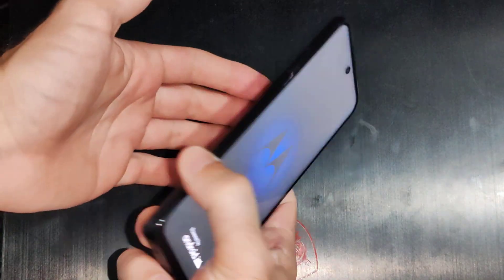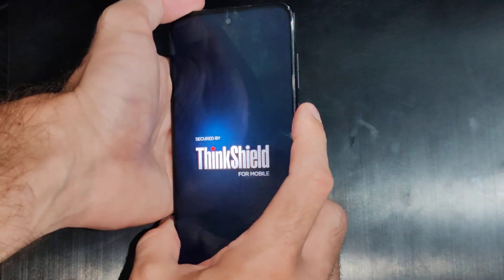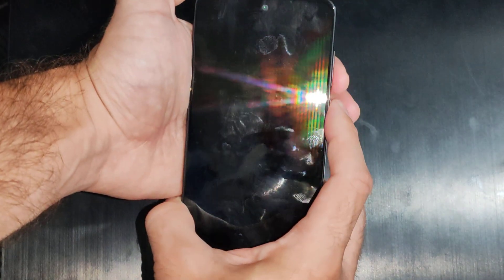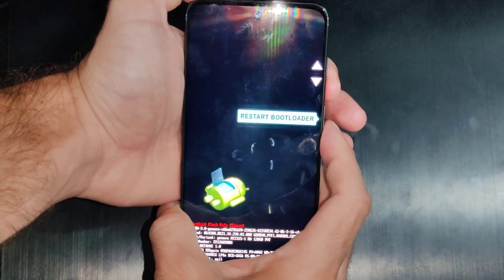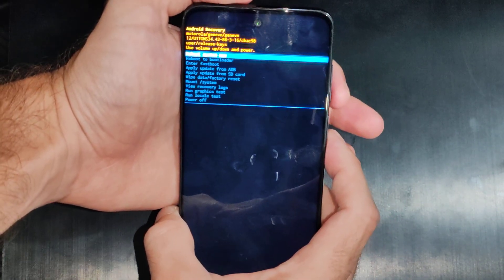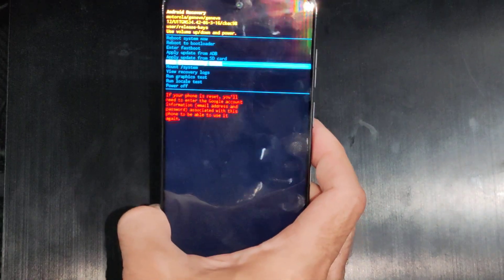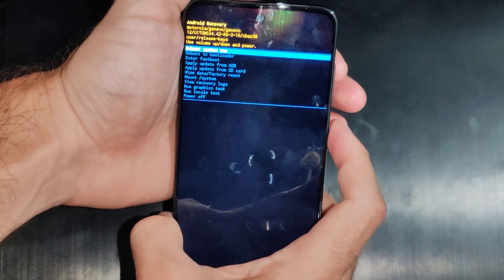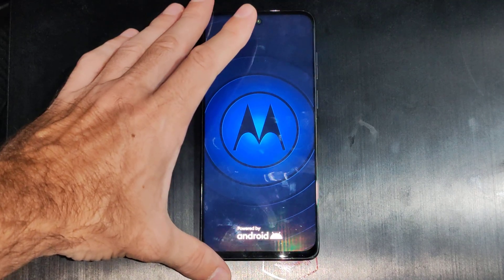How to RESET Lock Screen Password on Motorola Phone (Best Method)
If you have forgotten the lock screen password, PIN, or pattern for your Motorola phone, the only reliable and effective method to regain access is to perform a factory data reset. Due to modern security protocols, there is no way to bypass the lock screen without erasing all data on the device.

This process will wipe all your personal data, including photos, videos, contacts, and apps, from the phone's internal storage. However, if you have a Google Account linked to the phone and you remember the password, you will be able to restore data that was backed up to your account.

The Best Method: Factory Reset via Recovery Mode
This method is universal for most Motorola phones and does not require you to know your screen password.

What you'll need:
Your Motorola phone with at least 25% battery life.

The login credentials (email and password) for the Google Account that was previously synced with the phone. This is a security feature known as "Factory Reset Protection" (FRP) and is required to complete the setup after the reset.

Step-by-Step Instructions:
Power off your phone: The most common way to do this is to press and hold the Power button for 10-15 seconds until the device shuts down. On some models, you may need to press and hold both the Power and Volume Down buttons to access a power menu and select "Power off."

Enter Recovery Mode: With the phone completely off, press and hold the Power and Volume Down buttons simultaneously. Hold them until the device turns on and a new screen with a boot menu appears.

Navigate to Recovery Mode: Use the Volume Down button to scroll through the menu options until you see "Recovery Mode." Press the Power button to select it.

Bypass "No Command" screen: After a moment, you may see an image of a broken Android robot with a "No Command" message. To get past this, press and hold the Power button, and while still holding it, press the Volume Up button once and then release both buttons. A new menu will appear.

Perform the Factory Reset:
Use the Volume Down button to scroll to "Wipe data/factory reset."
Press the Power button to select it.

On the next screen, use the Volume Down button to select "Factory data reset" and press the Power button to confirm.

Reboot the Phone: The phone will begin the reset process. Once it is complete, you will see a "Data wipe complete" message. The screen will then default to the option "Reboot system now." Press the Power button to select it.